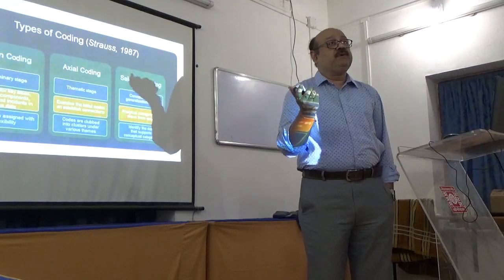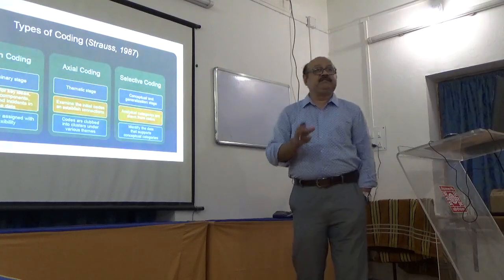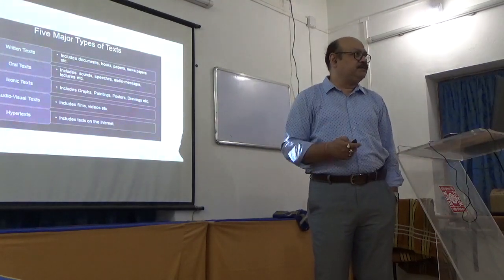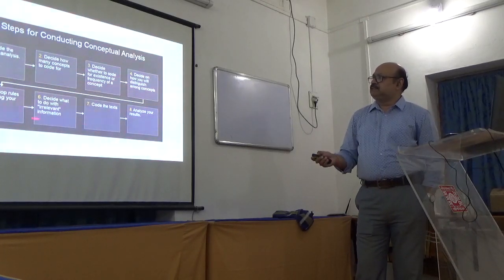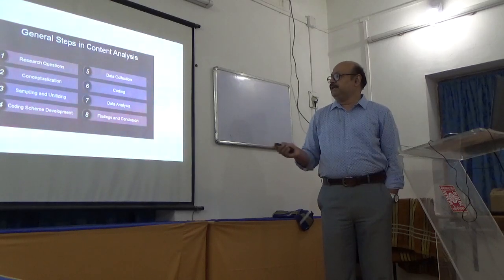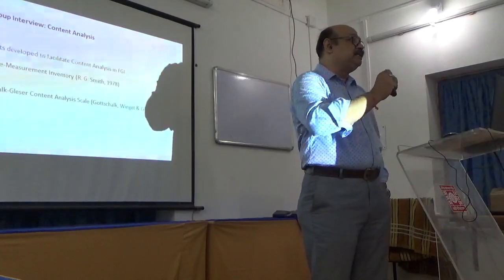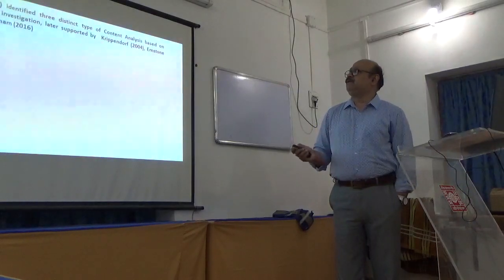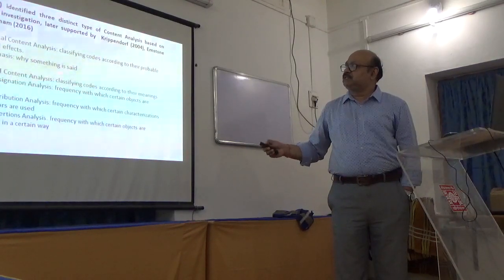Basics of Atlas Ti Dr. Arup Kr. Baksi#Part 2